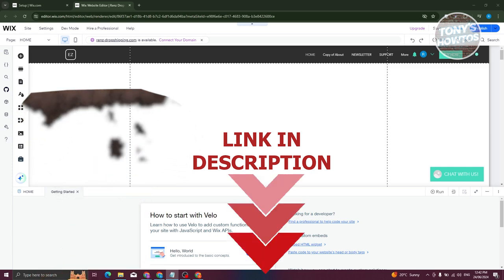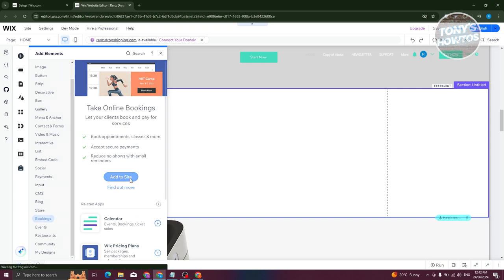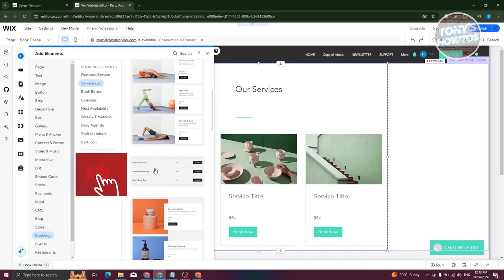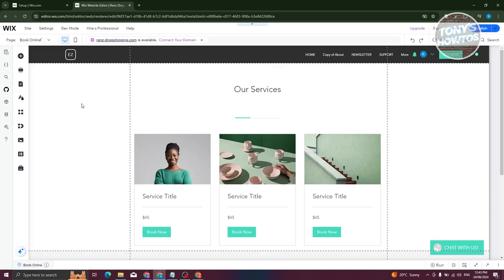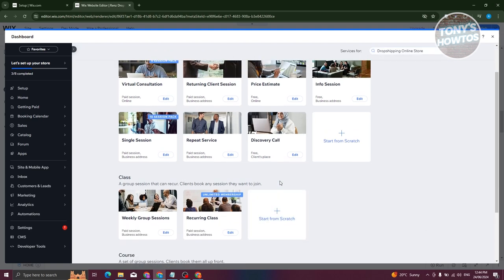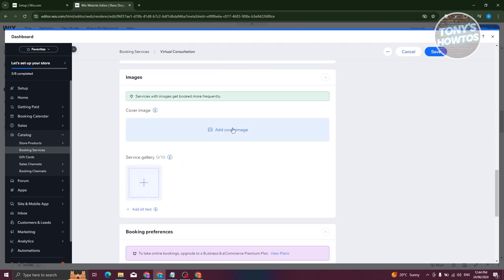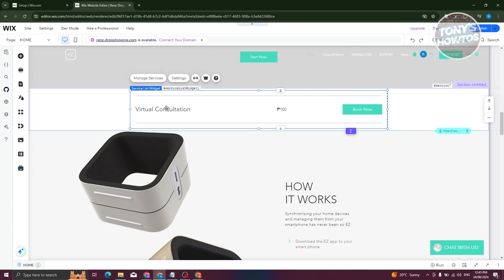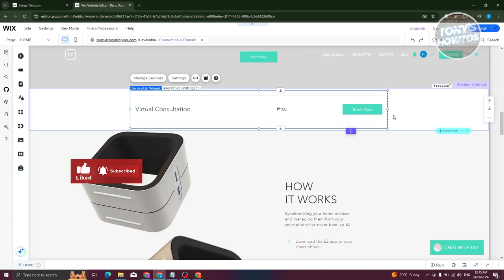How to Add a Service List to Wix Website (2024)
In this video, I show you How to Add a Service List to Wix Website in 2024. The quick and easy tutorial how to create service page in your wix website. Do you want to know step by step wix service list tutorial in 2024? Yes? Great!